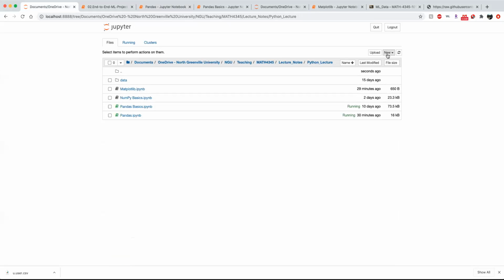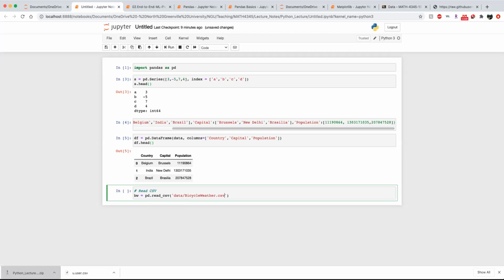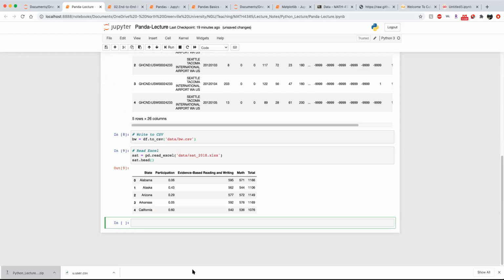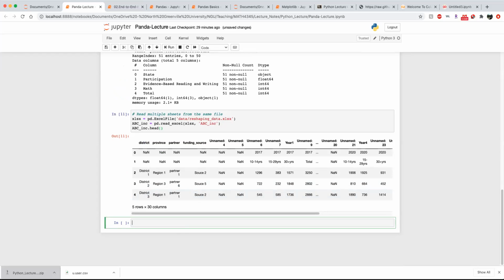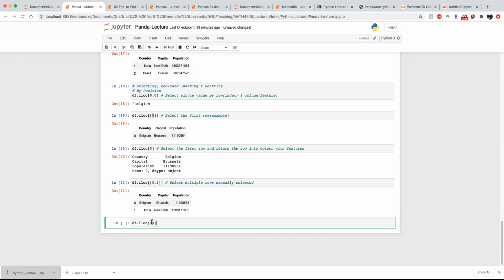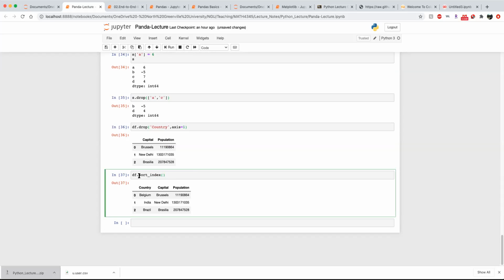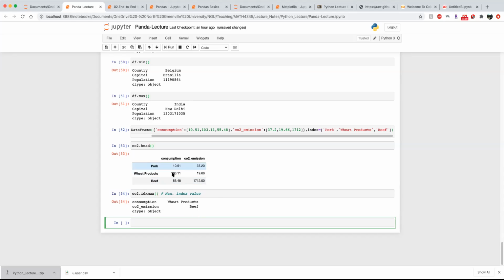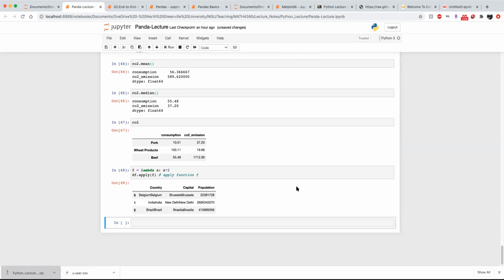Python for Data Science - Pandas Basic